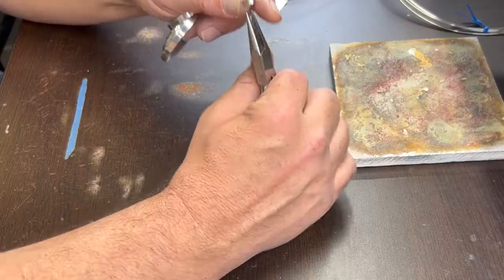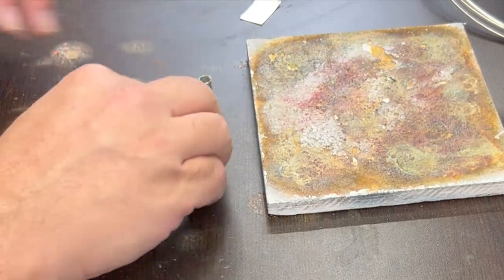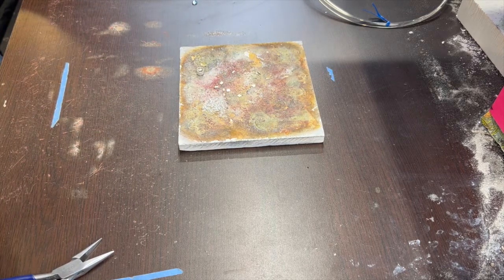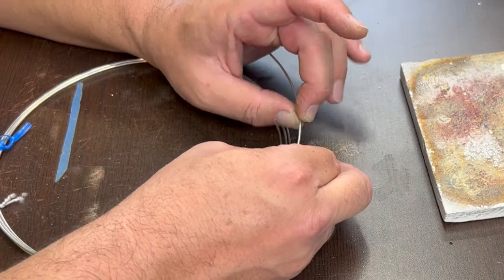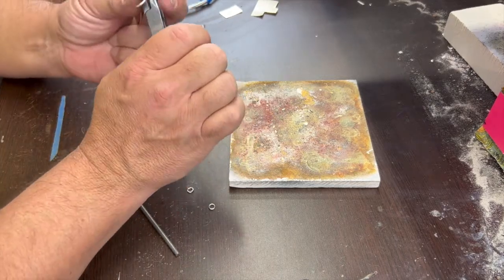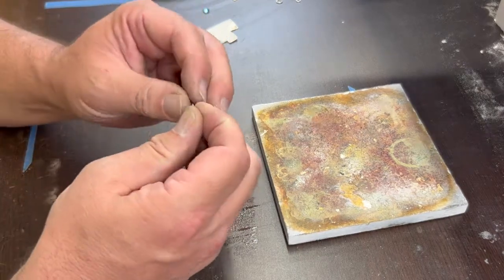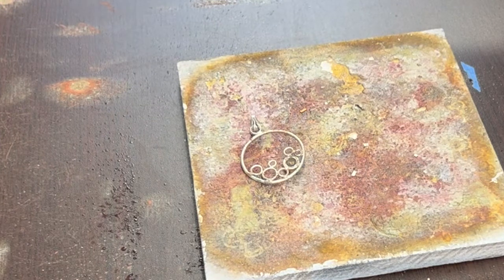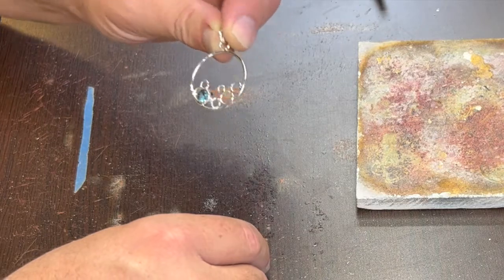Blue Topaz Bubble Pendant: A Silversmithing Tutorial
This video tutorial shows how to fabricate a lovely open design pendant featuring a pretty Blue Topaz.   I think of it as being a more contemporary design.  The materials needed are 26 gauge sterling sheet, 14 gauge sterling round wire, 22 gauge sterling round wire, 18 gauge sterling round wire, and 3/16 inch fine silver bezel strip.   Many different stones would look beautiful in this configuration.    I enjoy sharing my knowledge with others, as I've taught people for most of my life. This hobby turned into a fun side gig for me for years while I taught public school. I love suggestions and hearing about others' experiences.  What is your favorite project?  What kind of tutorials would you find useful?

Thanks,

Chad Parker

Tier Information:

Silver Supporters
$5/month

What's included
* Support The Artist
* Ad-free content

$10/month

What's included
* Support The Artist
* Ad-free content
* Patron shout-out

Silver Stars
$25/month

What's included
* Support The Artist
* Ad-free content
* Patron shout-out
* Livestreams
* Live Q&As

Silver Superstars
$150/month

What's included
* Support The Artist
* Private community
* Ad-free content
* Patron shout-out
* Behind the Scenes Content
* Livestreams
* Live Q&As

Making a Bubble Pendant!